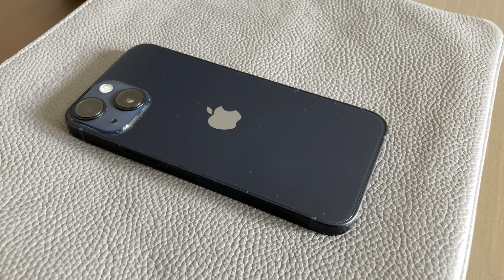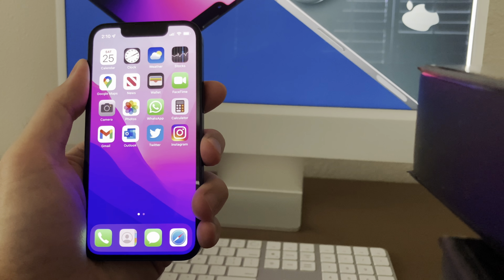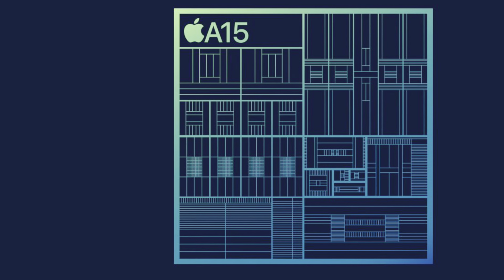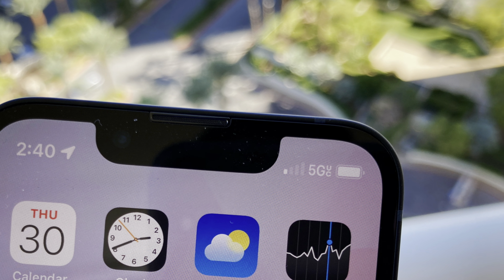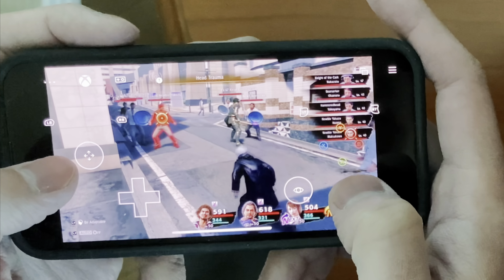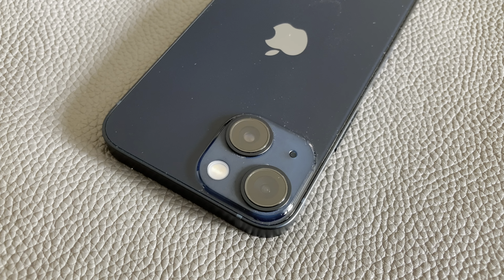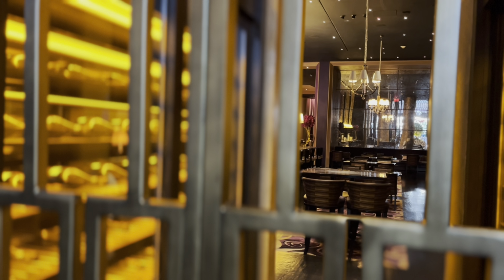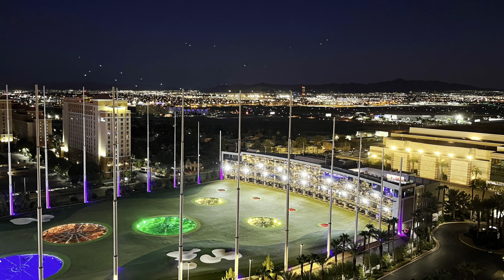iPhone 13 mini Review: Max power, mini update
A brief review of Apple Inc.’s iPhone 13 mini.